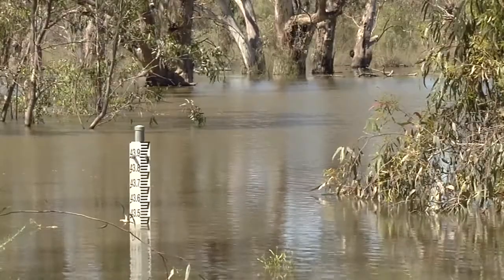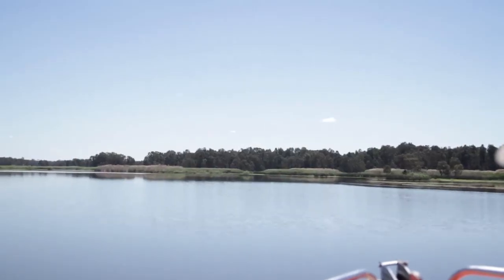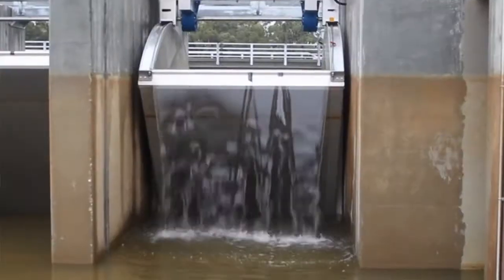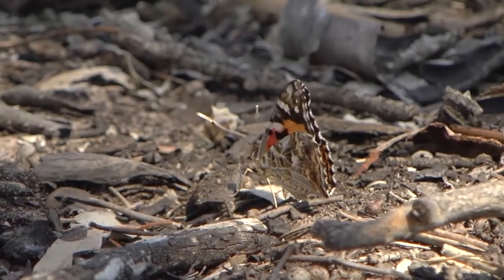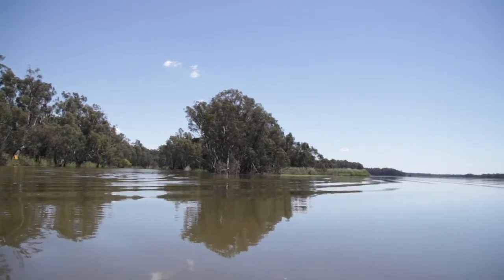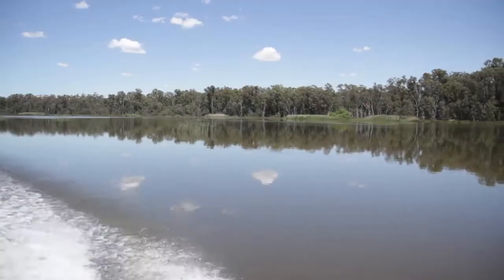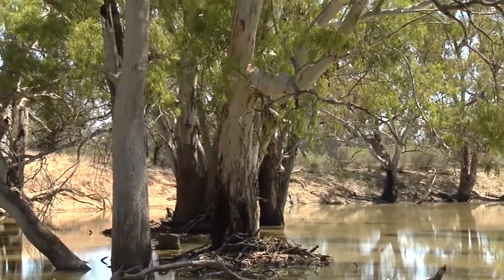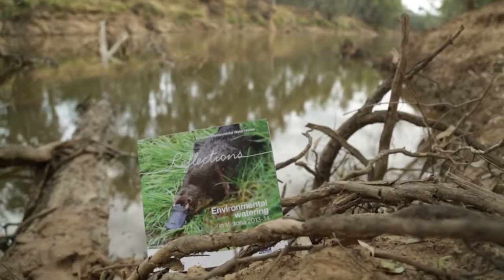Why do we need environmental water?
Juliet Le Feuvre (Healthy Rivers Campaigner, Environment Victoria), Tom Chick (Deputy Chair of  Field and Game Australia ) and Steven Threlfall (leading Victorian recreational fisherman, TV host and businessman) explain all.